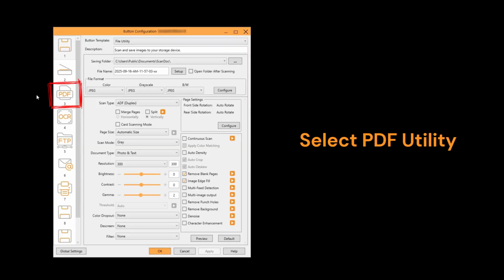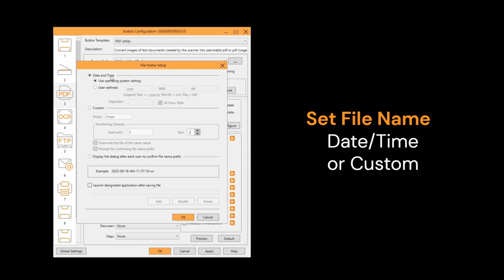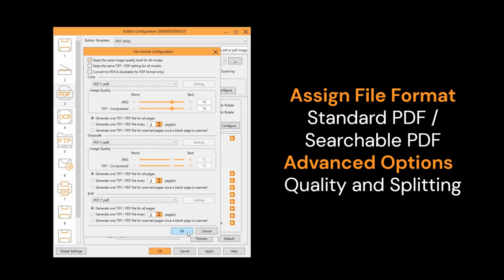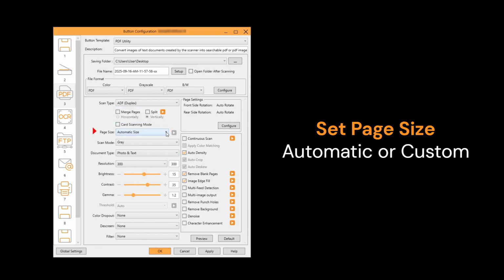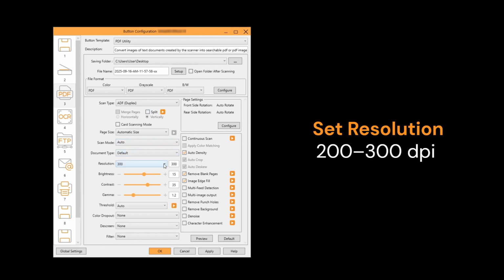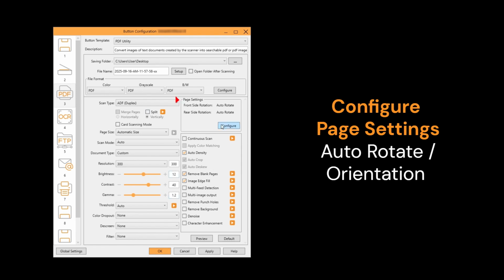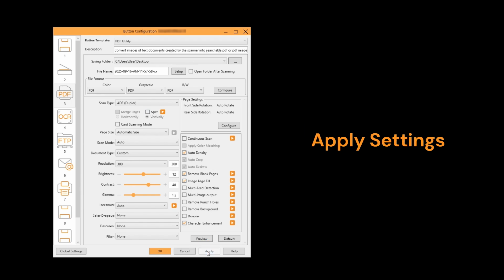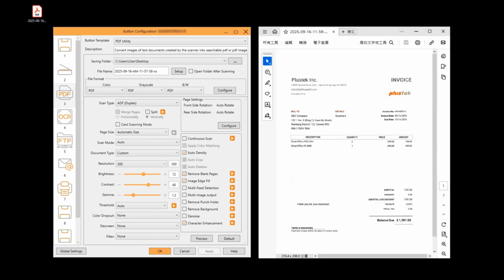Plustek DocAction Plus Tutorial: Scan to PDF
Learn how to quickly scan documents to PDF using DocAction Plus, with step-by-step guidance through essential settings.